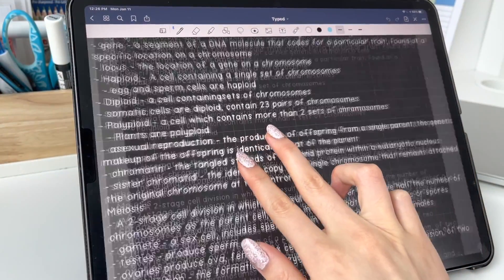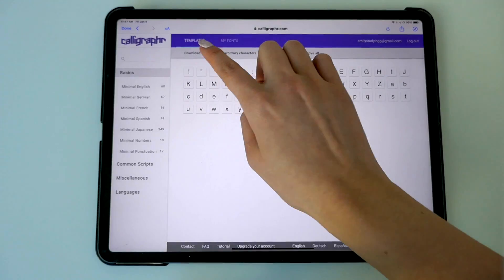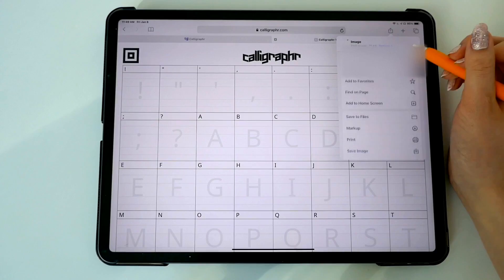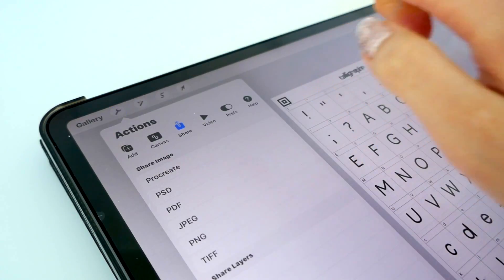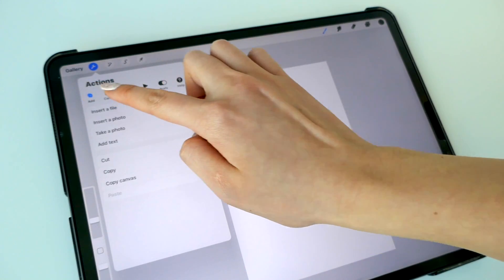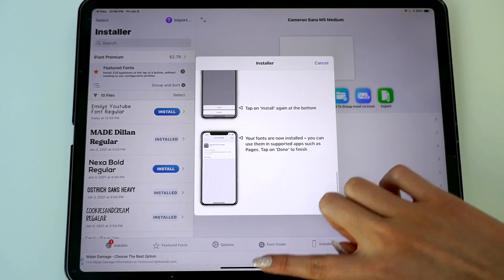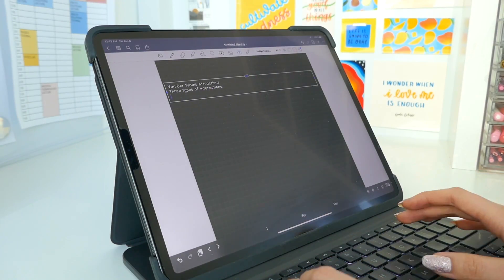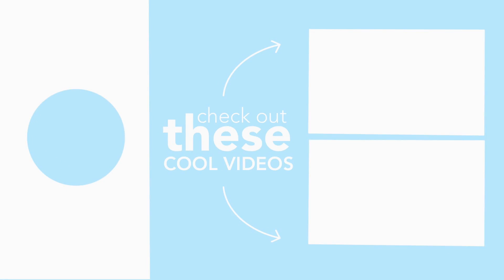how to make your own font + import into goodnotes ⌨️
HEY everybody, I am so excited to show you today's video about how to create your own personal handwriting font with CALLIGRAPHR, then import it into goodnotes or notability, and then a fun little hack you can use at the end!

I hope you enjoy this video and the font you make!! ahahaha I made a tiktok back in April about how to make your own font, so I guess now is a full video with all the steps!

► ETSY SHOP (handwriting practice, study notes, etc.)

- my font
- all my fonts!

- handwriting practice
- cursive practice
- calligraphy practice

→ learn how to take better, organized, and effective notes + FREE Etsy items (templates, stickers, fonts, and more!)
(Learn about notetaking, handwriting, and get PDF access to ALL my study NOTES!!)

► TIMESTAMPS
0:00​ intro
0:28 how to make your own handwritten font
5:56 importing into goodnotes
9:02 how to make your own handwriting practice sheet
- to make a practice sheet, just type some letters/words in Microsoft word, pages etc., then change colour to grey
9:17 outro

⌨️ iPad Case
📱 iPad Pro

🛍️Amazon Storefront